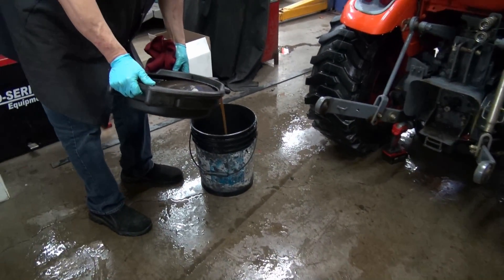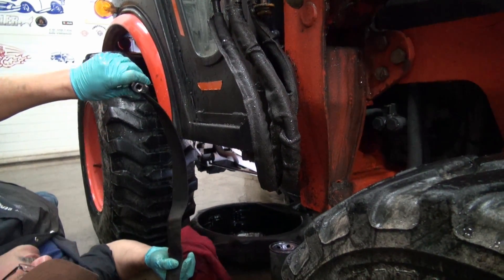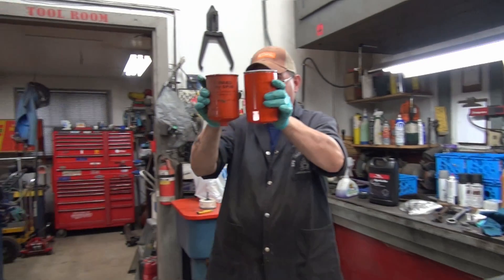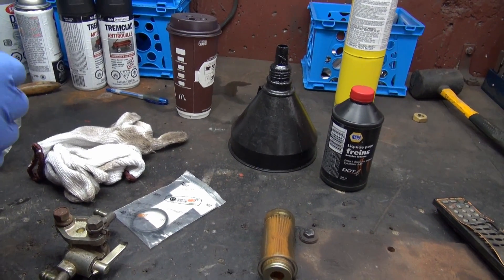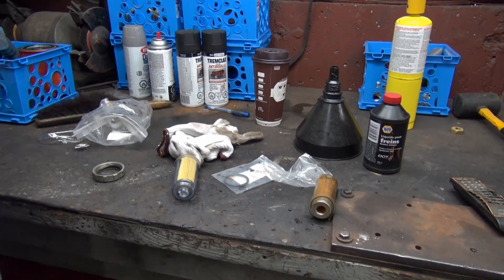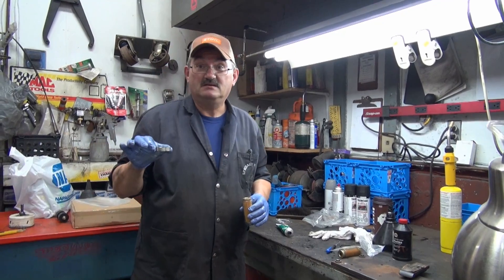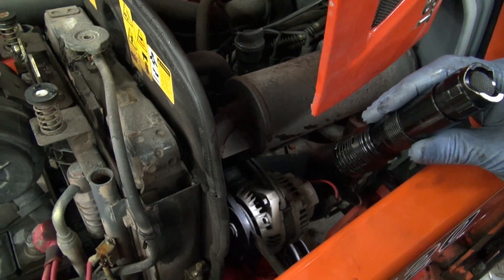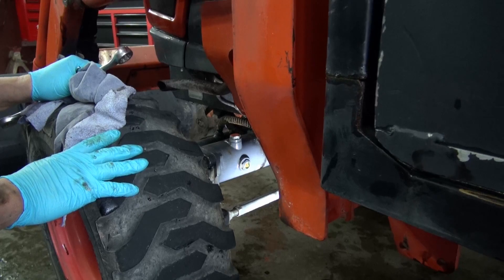Doing Some Work On A Kioti CK20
Doing some work on a Kioti CK20 and showing a few tips in the process.